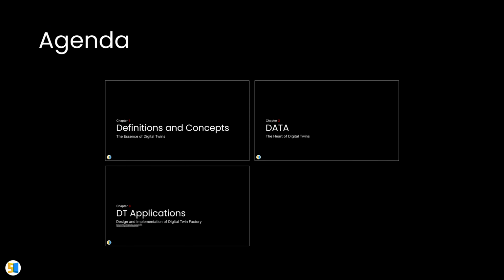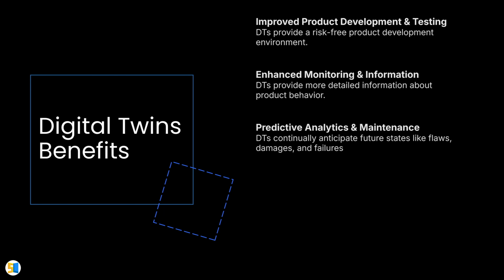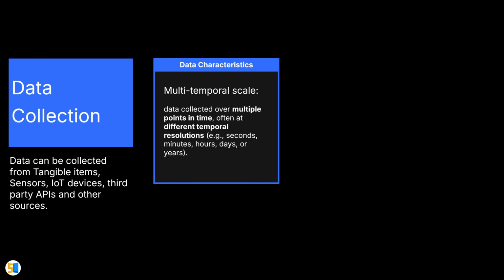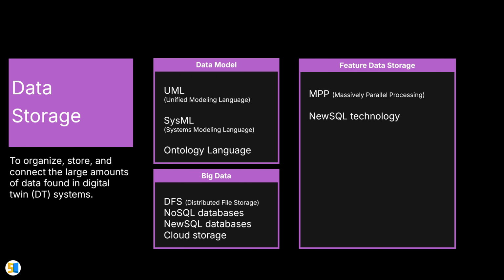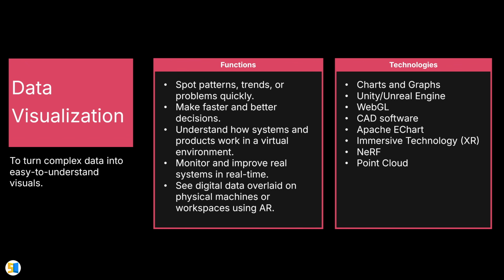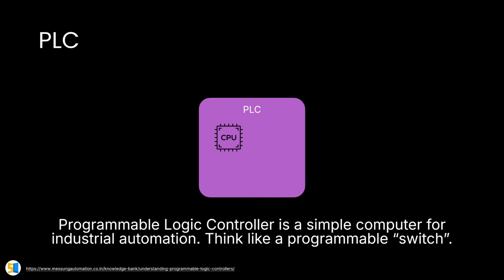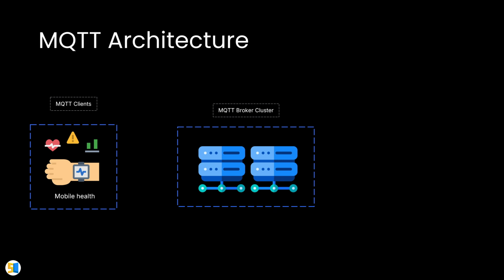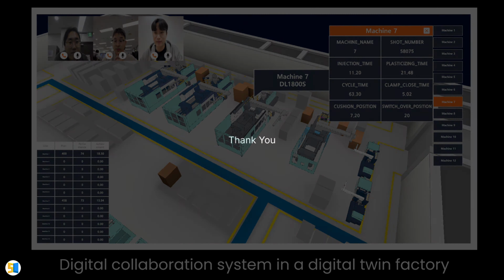DIGITAL TWINS - Concepts, Architecture, and Applications Overviews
I visited the 2025 Sushi Tech event at Tokyo Big Sight.
In that event, I stumbled upon a technology called digital twins.
After that, I began to learn the concept, architecture, and implementation example from research papers. This is my learning summary of digital twins.

Highlight from the learning:

01:21 Digital twins in health
03:13 Digital twins cycle
04:36 Benefit & study case
07:57 Digital twins dimensions
09:44 Data lifecycle
20:46 Digital twins factory concept
24:24 PLC
26:41 Edge computing
28:56 MQTT, OPC UA, WebRTC
32:06 LiDAR, Point Cloud

Research Paper:

Design and Implementation of Digital Twin Factory Synchronized in Real-Time Using MQTT

Digital twin technology and artificial intelligence in energy transition: A comprehensive systematic review of applications

Digital twins: Recent advances and future directions in engineering fields

Conceptual and formal models for design, adaptation, and control of digital
twins in supply chain ecosystems

A digital twin-driven industrial context-aware system: A case study of
overhead crane operation

Digital twin: Data exploration, architecture, implementation and
future